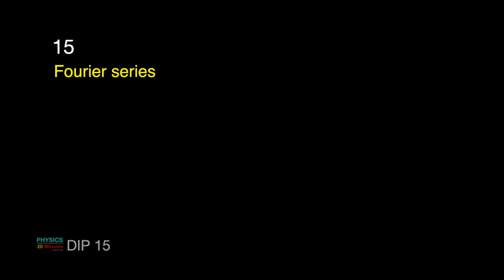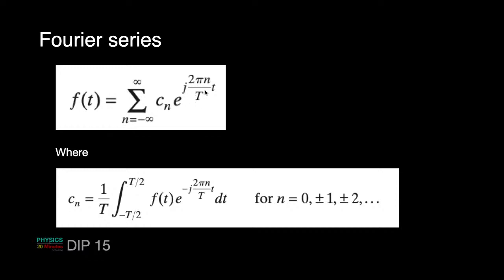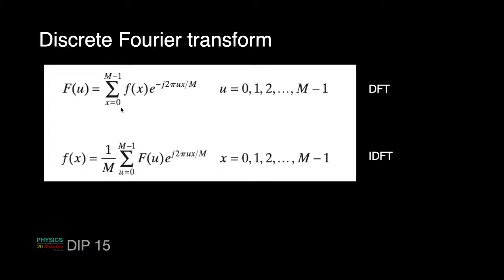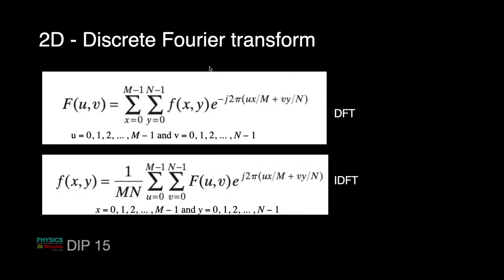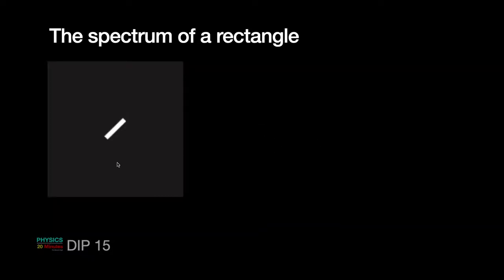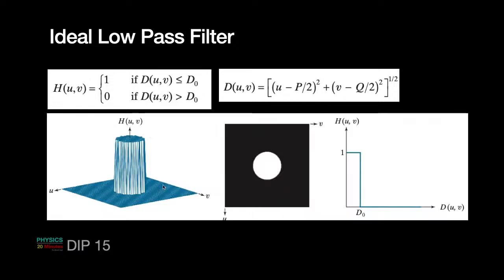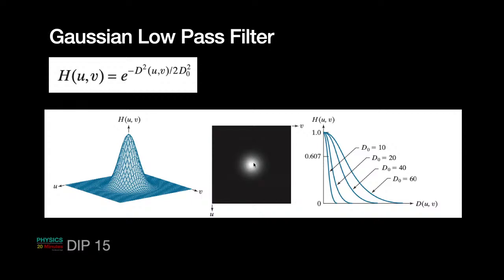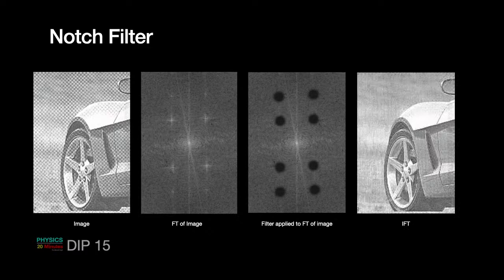DIP - 15 : Frequency domain filtering